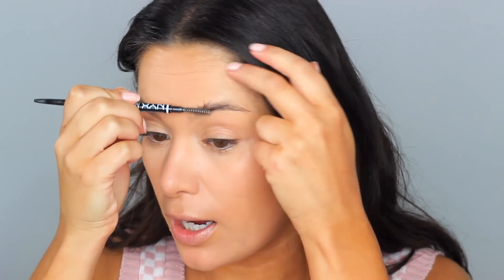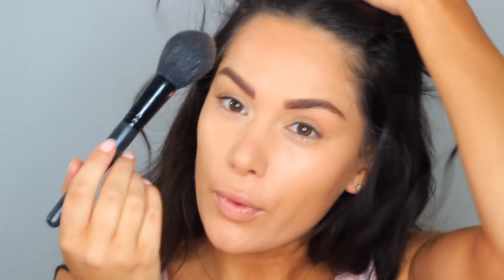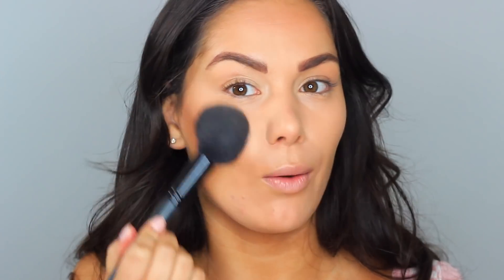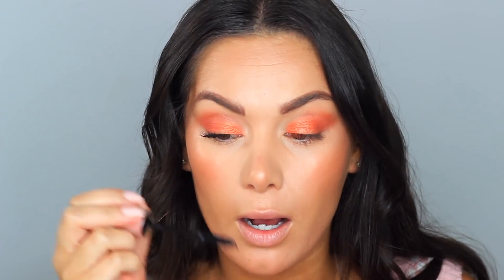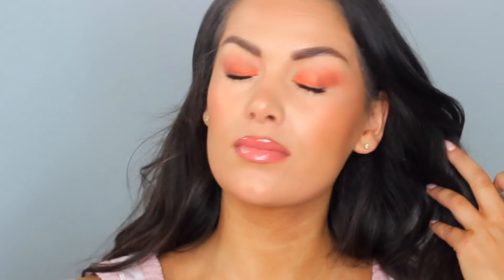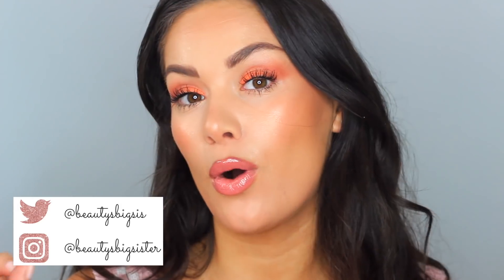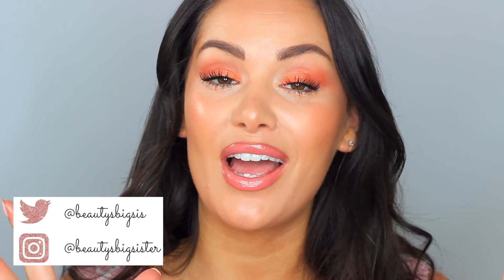NEW DRUGSTORE MAKEUP: SUMMER TUTORIAL | Beauty's Big Sister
Testing new drugstore makeup from Ciate, Lottie London, NYX, Barry M, Elf and more! 💛 OPEN FOR MORE